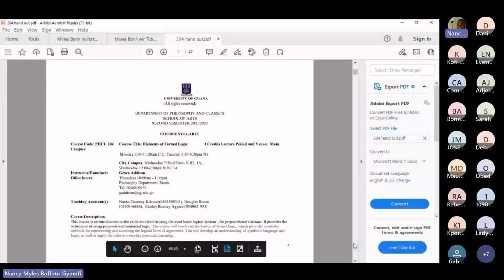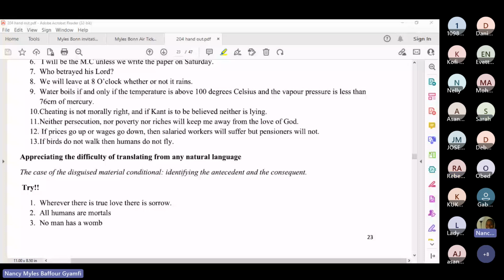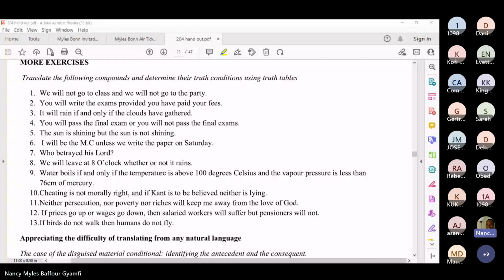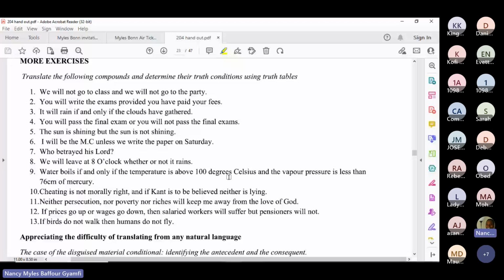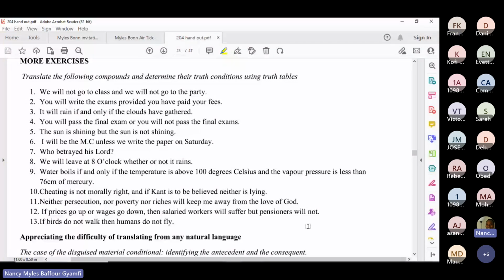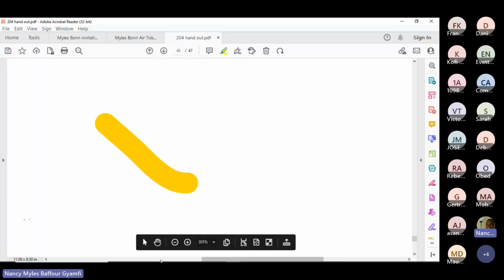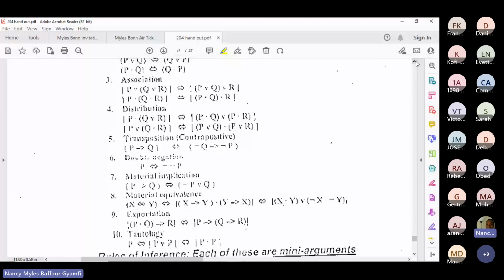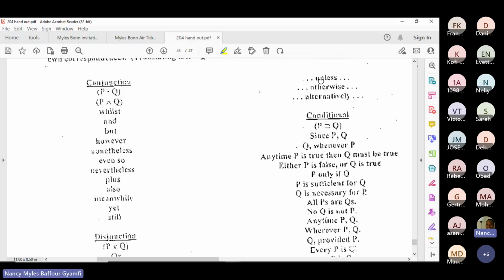204 City makeup class (translations and all)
Elements of Formal logic (translations)